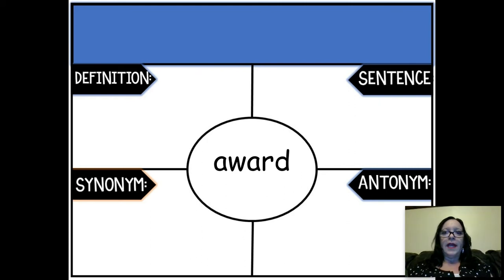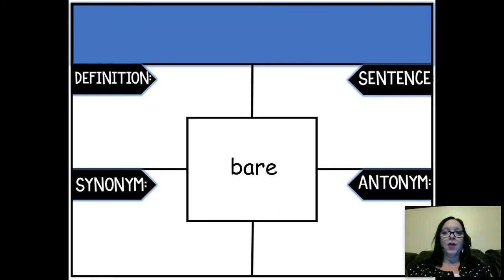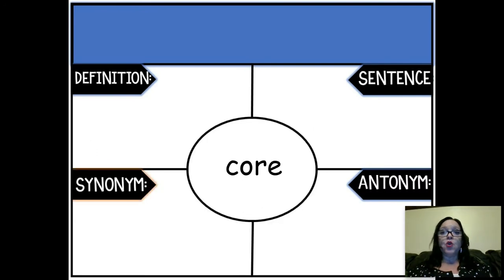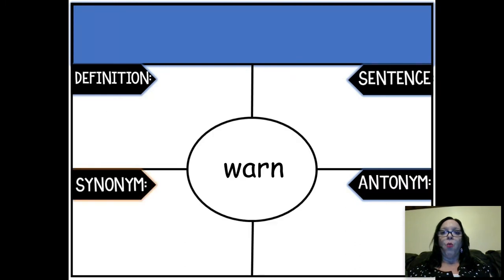Vocabulary Builder Unit 2 Week 2 - Words Definitions